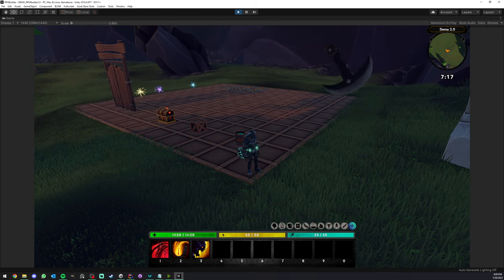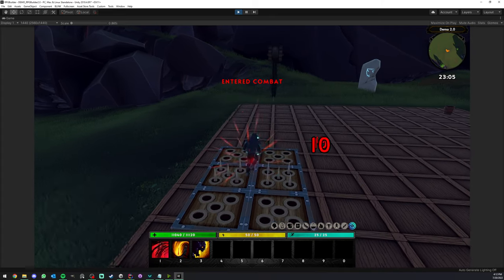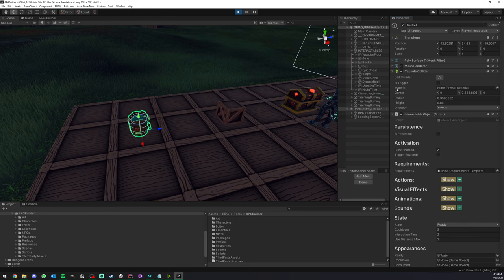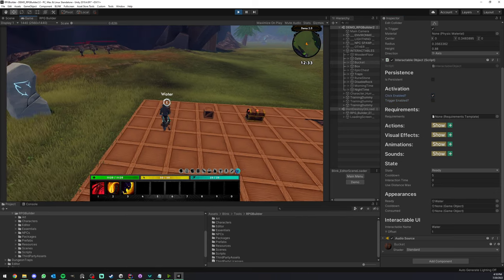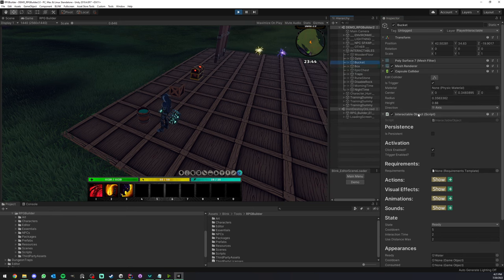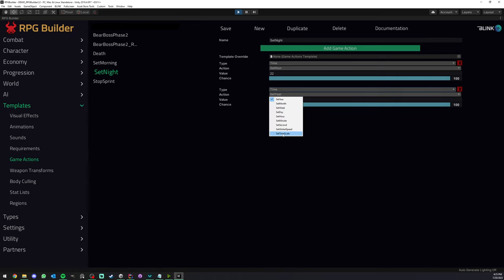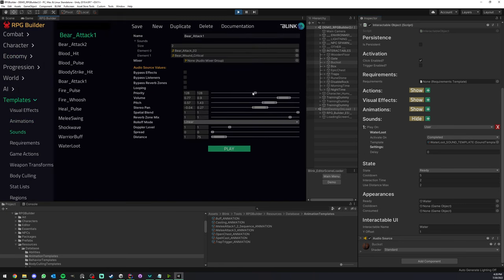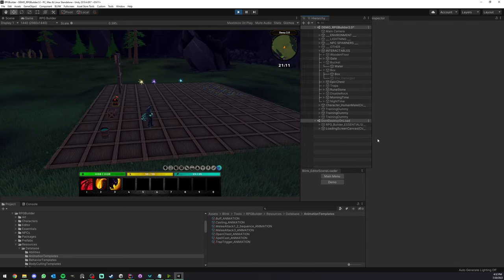Interactable Objects in Unity RPG Builder